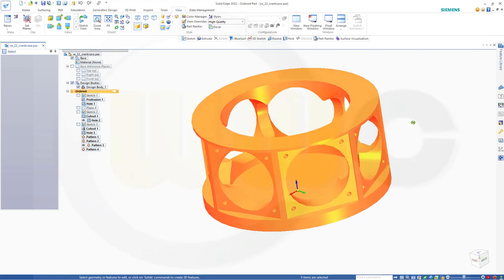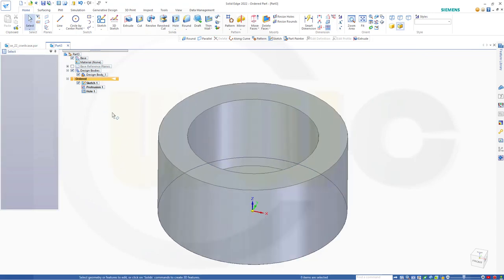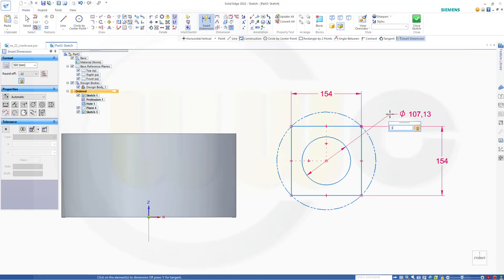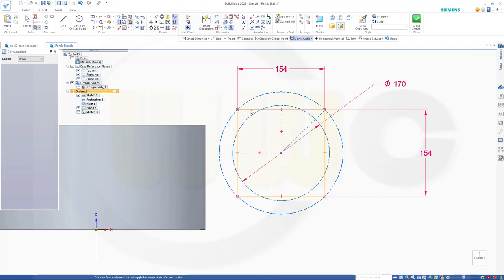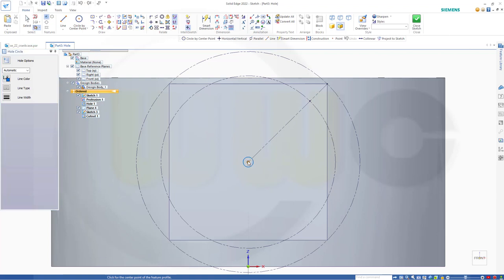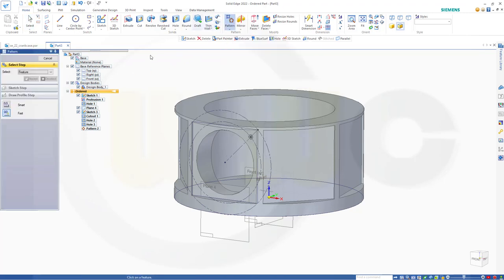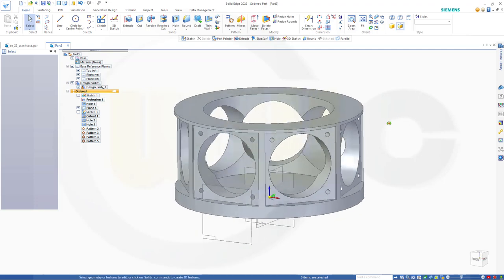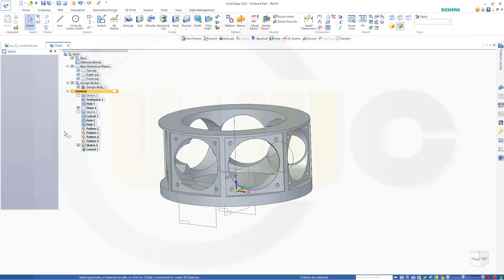Kurbelgehäuse - Crankcase ( 7 cylinder radial engine) - SolidEdge 2022 Training - Part Design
I want to do all the parts for my redux version of the 7-cylinder-radial-engine.. Enjoy!

00:00 Intro and preview
00:21 drawing
08:15 circular pattern
11:00 reorder tree

Siemens NX
Sheet Metal/Blechteilkonstruktion
SolidWorks
Surface Modelling / Flächenkonstruktion
Onshape
Drafting / Zeichnungen